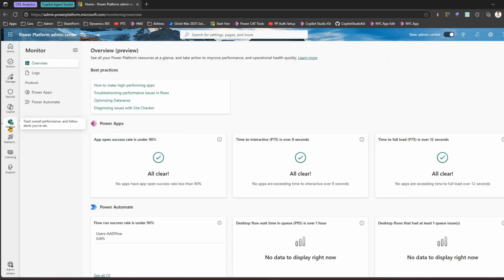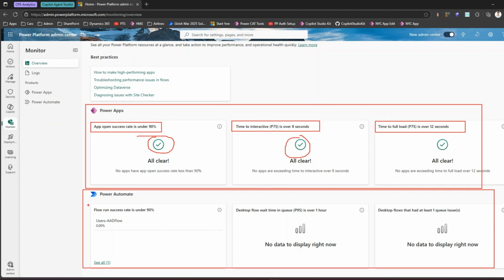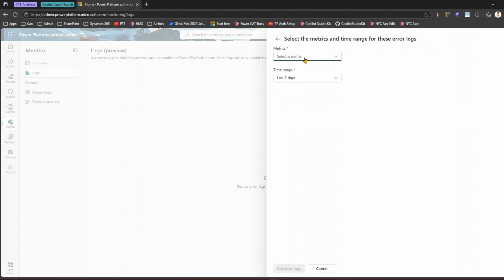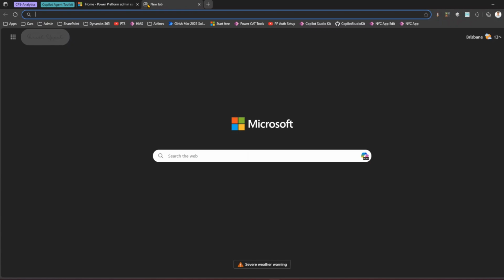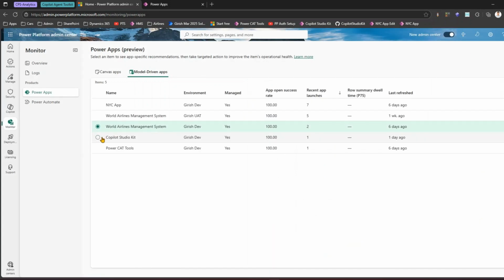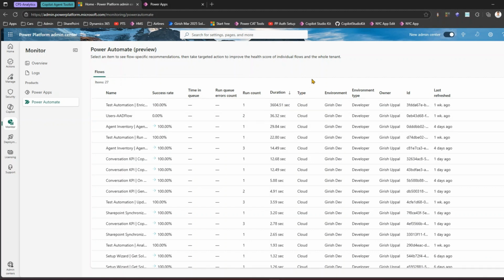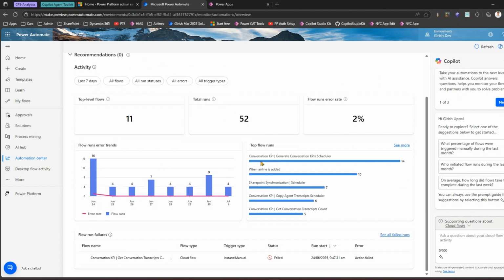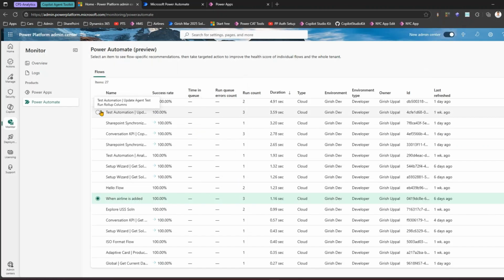Monitor - Power Platform Admin Centre (PPAC)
This video demonstrates how to navigate through monitor tab in Power Platform Admin Centre (PPAC)

Monitor tab allows you to see all your Power Platform resources at a glance and take actions to improve performance, security and overall operational health.

Girish Uppal explains the various options available for Power Apps and Power Automate artefacts monitoring like App Open Success rate, Time to Interactive, Time to full load, App session count visualisation.